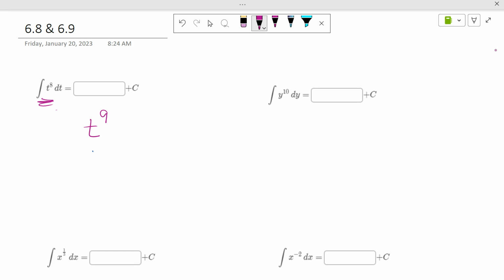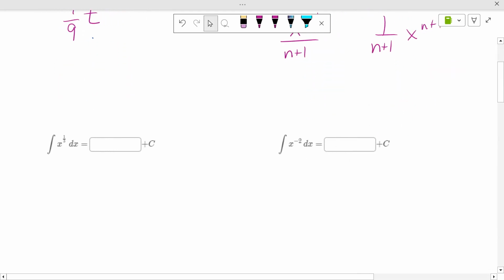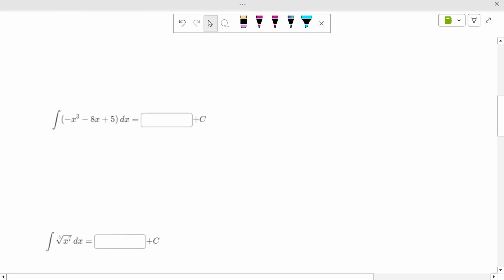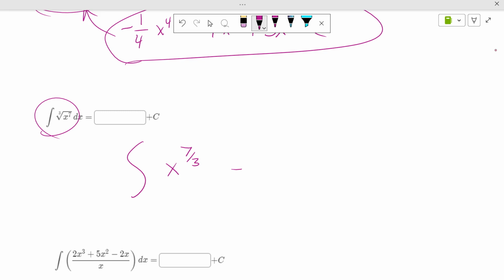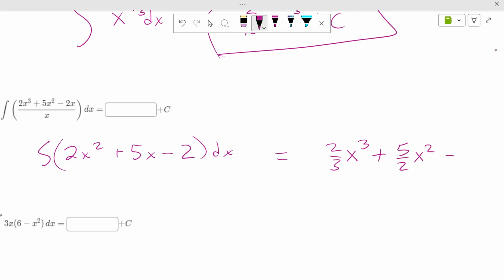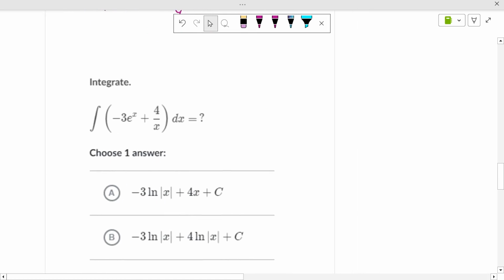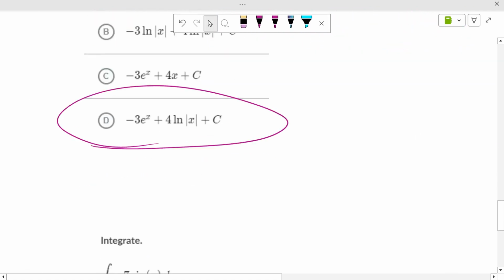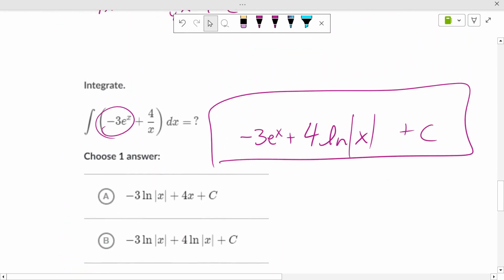AP Calc 6 8 6 9 Anti Derivatives